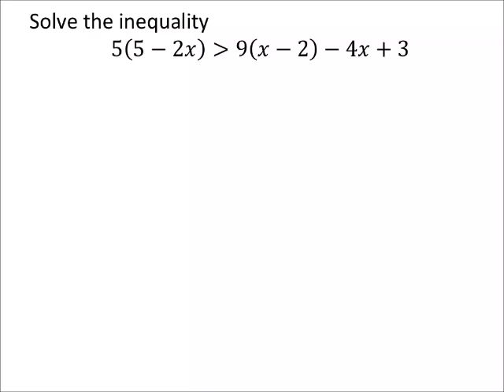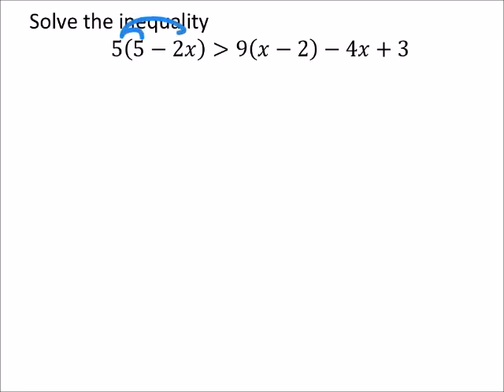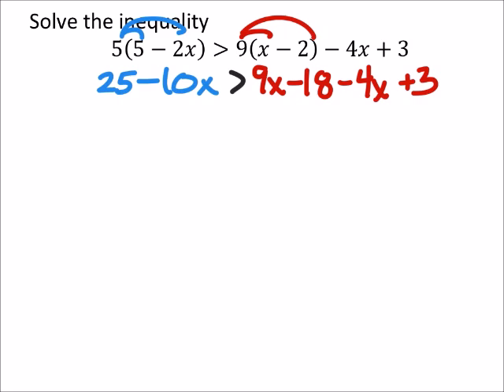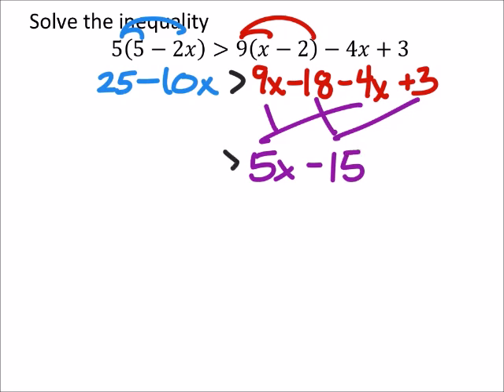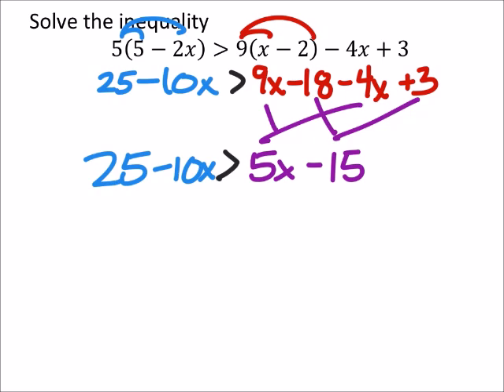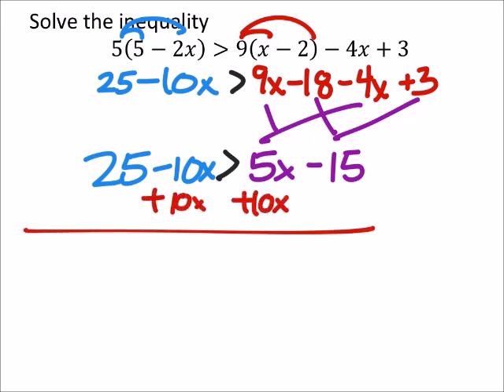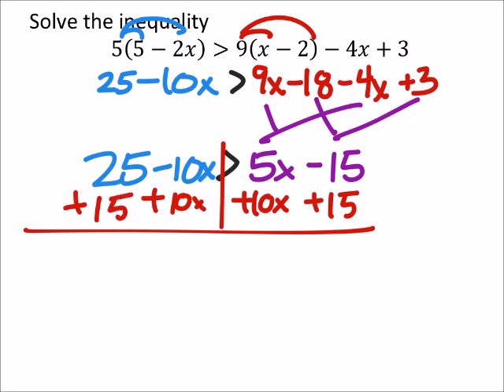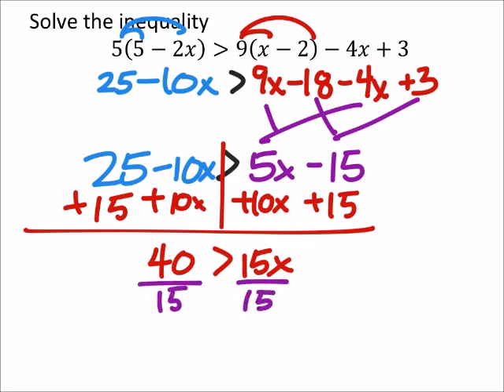How to Use Properties of Equality to Solve an Inequality (a MATH 1010 Problem)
The problem:
Solve the inequality
5(5−2𝑥) [greater than] 9(𝑥−2)−4𝑥+3

The solution:
x (less than) 8/3